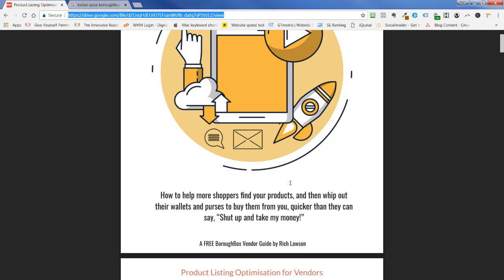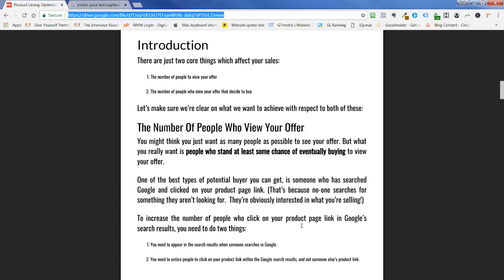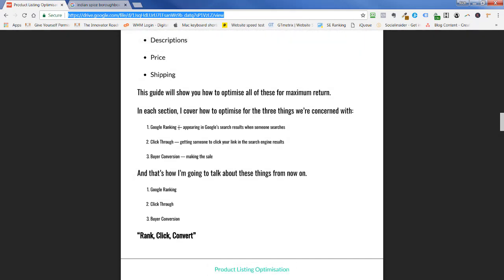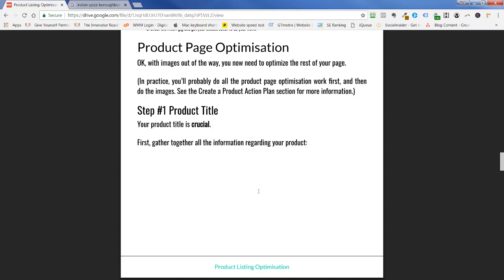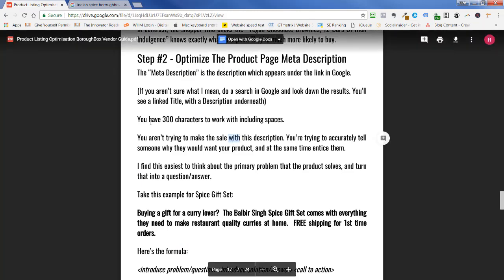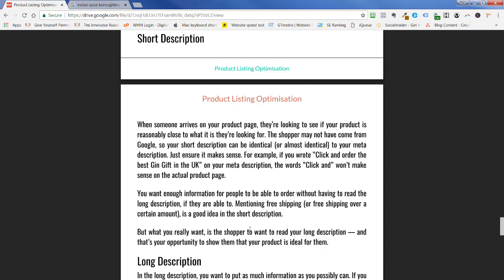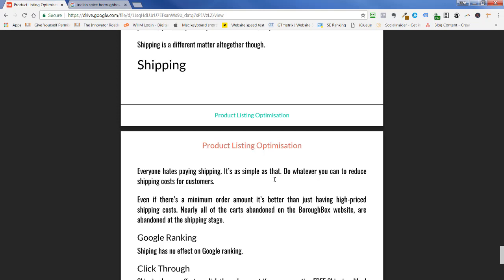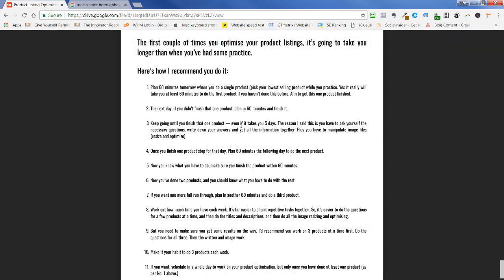Vendor Product Listing Optimisation Walk Through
Want a 50% increase in food and drink product sales this year — with no extra costs?